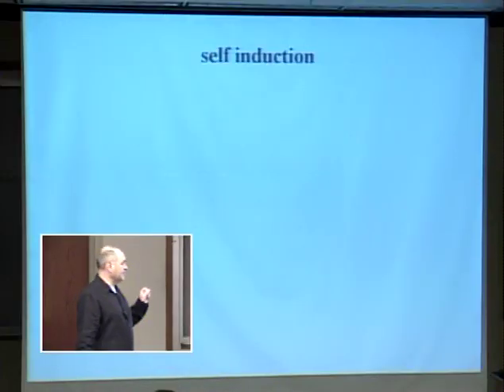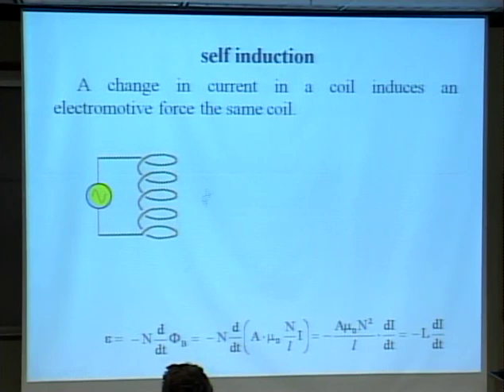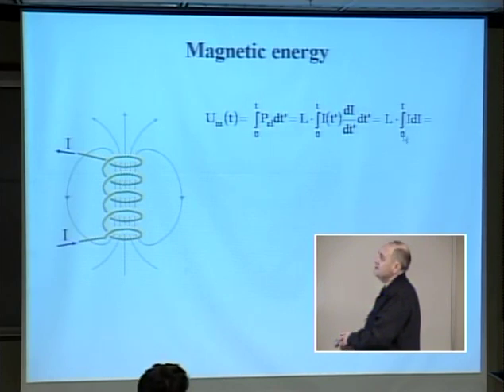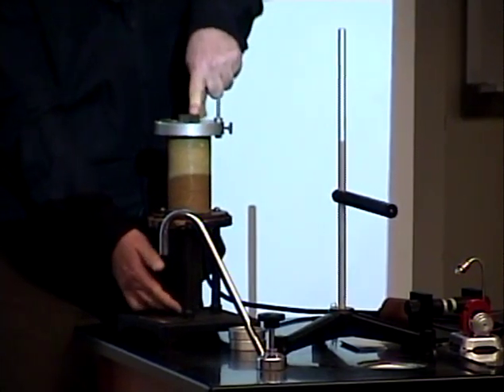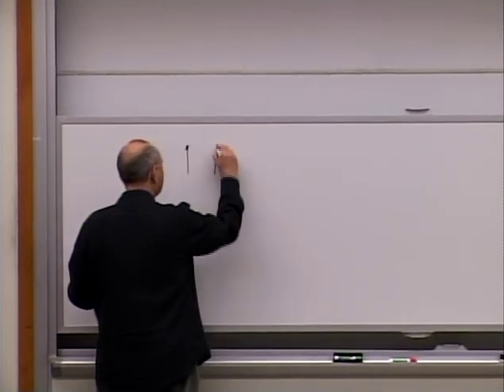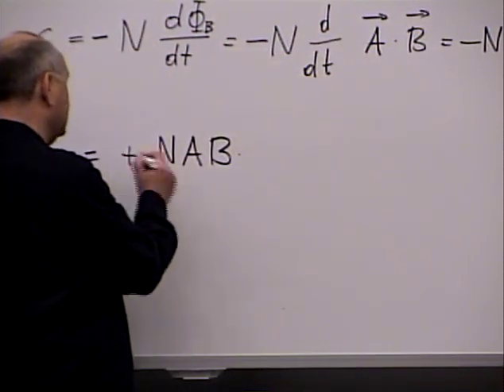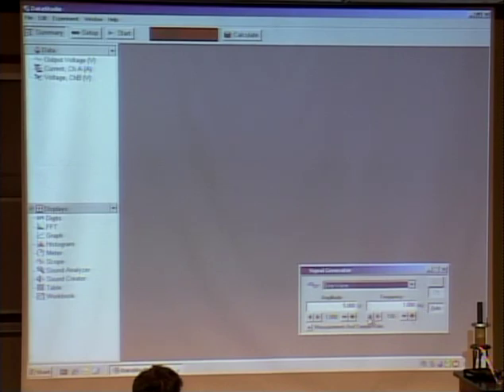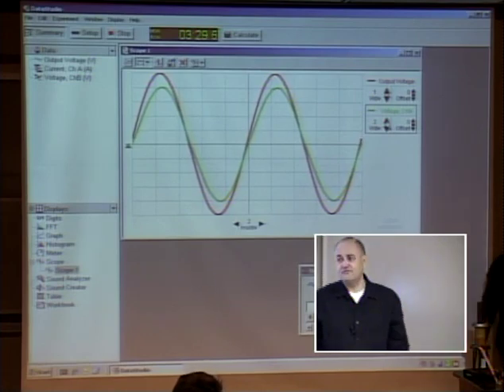Physics 210 Lecture 35 - Self-induction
UMKC Physics Department's Professor Jerzy Wrobel talks about the process and derives expression for the inductance of an inductor. In conclusion, he demonstrates applications of induction by presenting models of a generator and transformer.